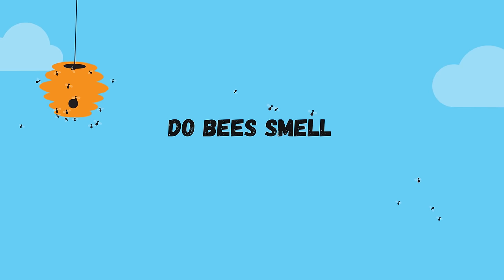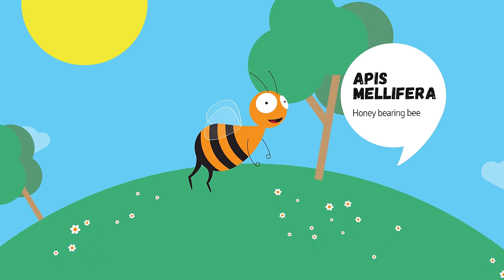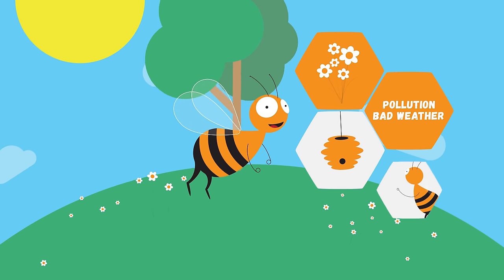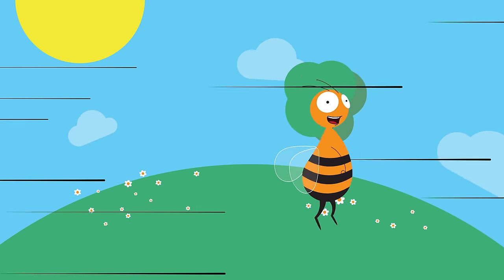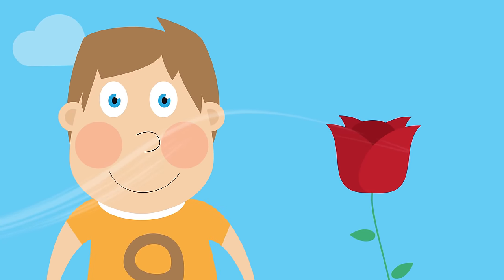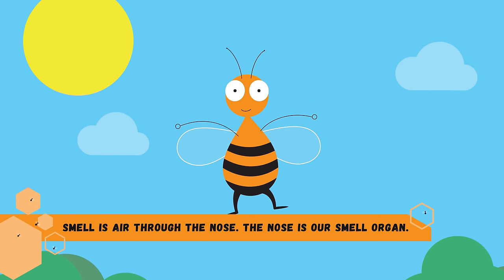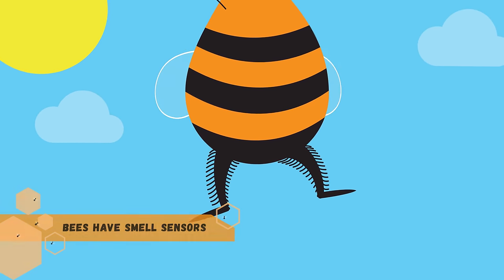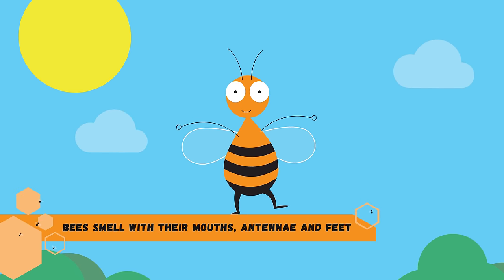Do bees smell with their feet? (in 4k, Ultra HD)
Have you ever seen a bee scratch its nose? Well, the reason you haven't is because bees don’t have one.
So what do they smell with?
The answer is: the antennae and the feet. Wait, what? They smell with their feet?
This and a lot more about bees and their life in this video (4k quality).

Our videos are super HD quality, so the entire family can sit back on the comfy sofa and watch them on big screen TV.

Voiceover artist: Linda Pool

Available subtitles: Spanish